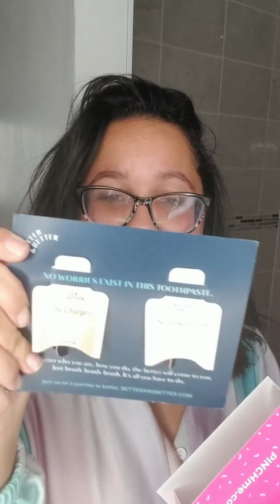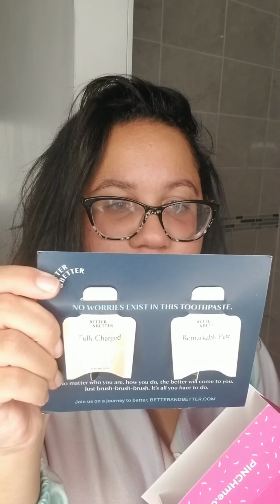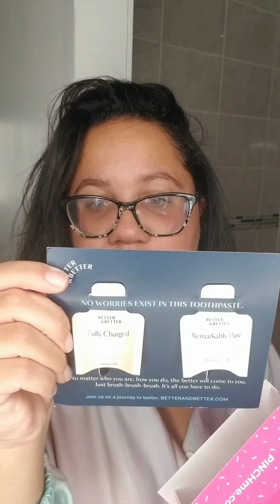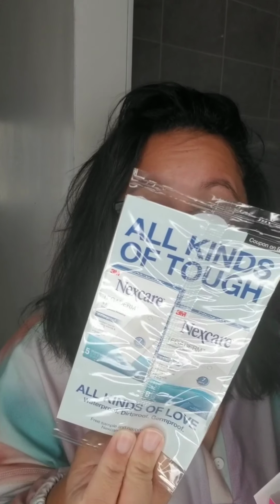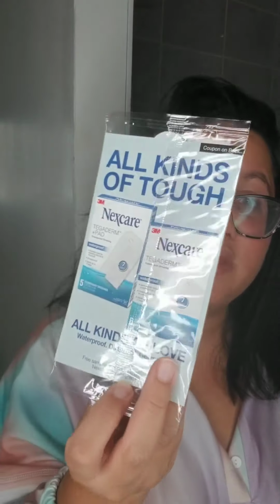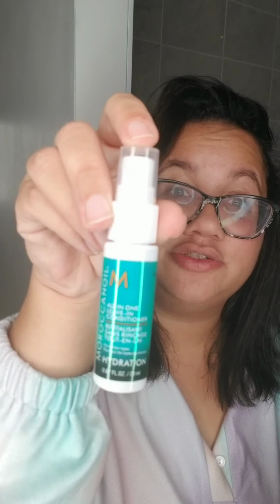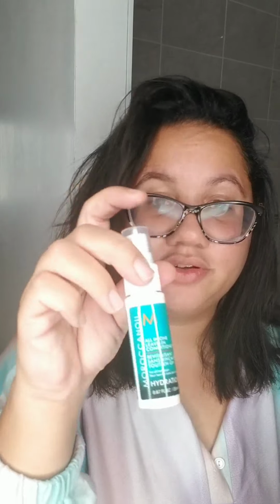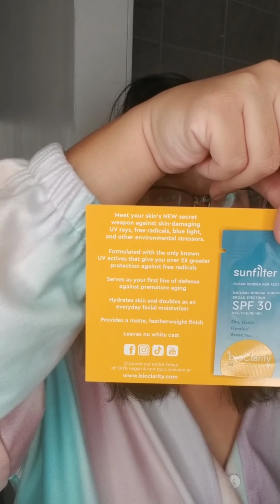Pinchme (how to get free samples) Unboxing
It's Pinchme Time!!!

shop VIP to get amazing deals ♡